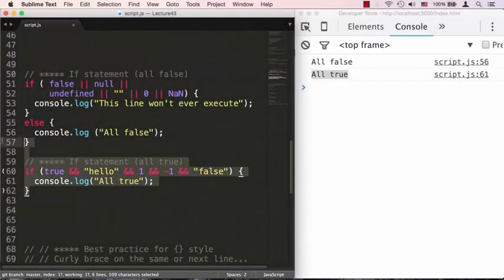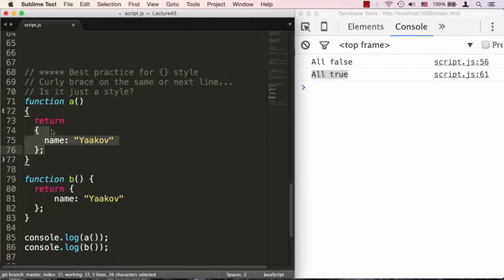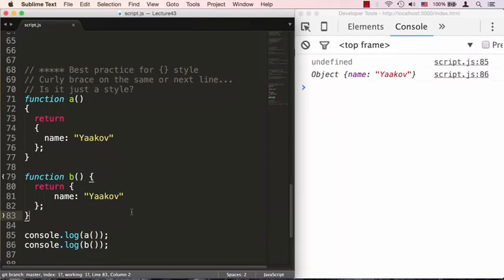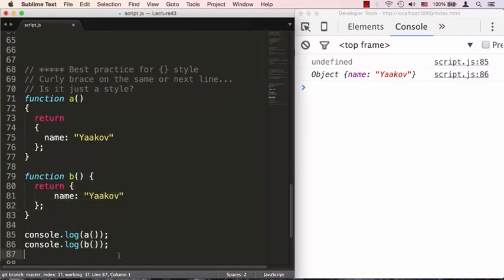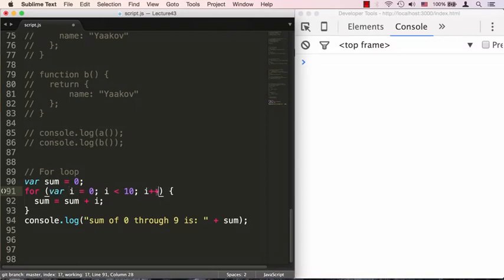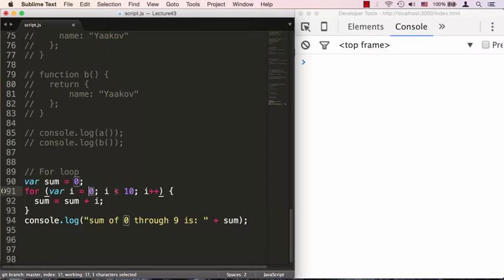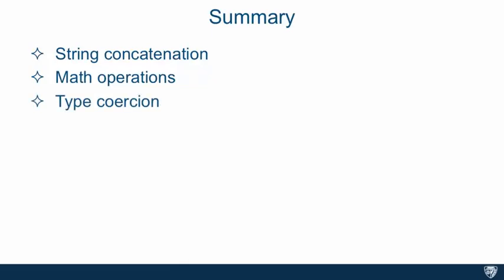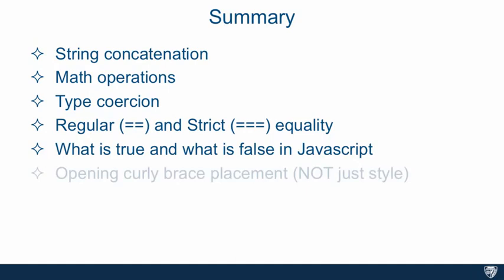Lecture 43, Part 3 Common Language Constructs